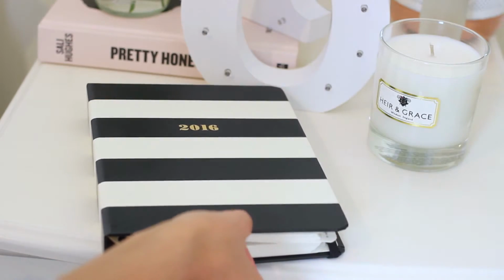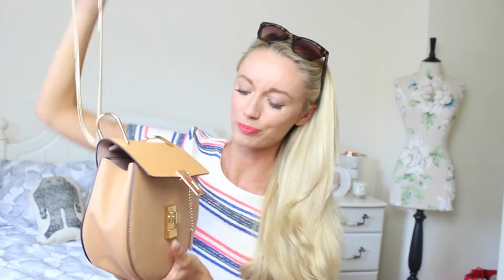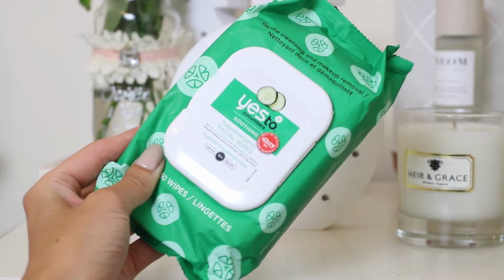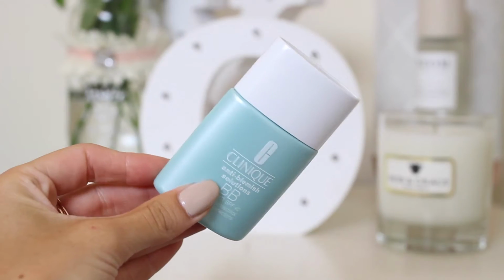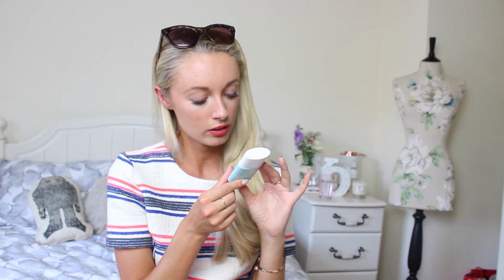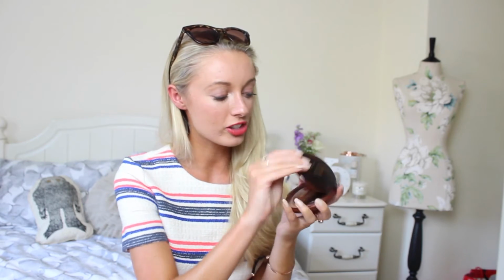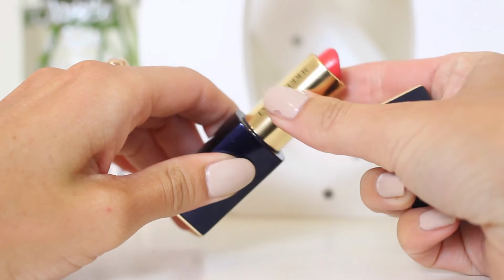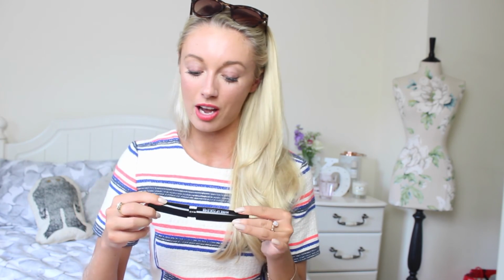My July Favourites! | Beauty, Fashion etc | Fashion Mumblr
HOW IS JULY OVER!! So here are a few of my favourite things from the month of July :) Also, I say 'really really' far too much.

♡ PRODUCTS MENTIONED ♡